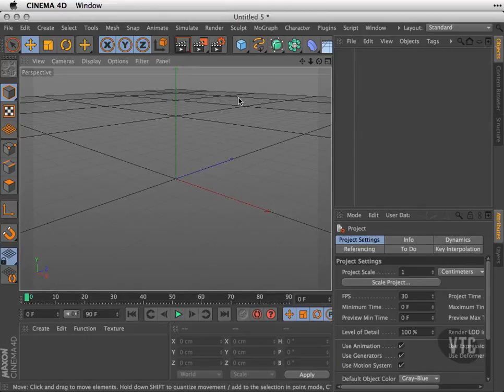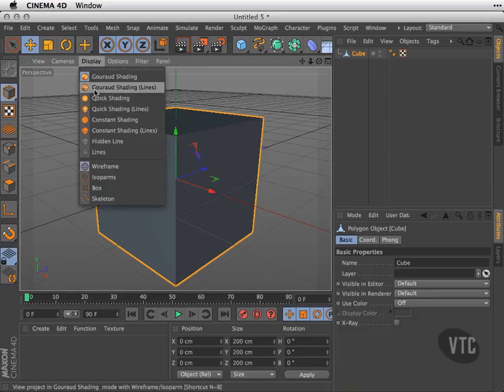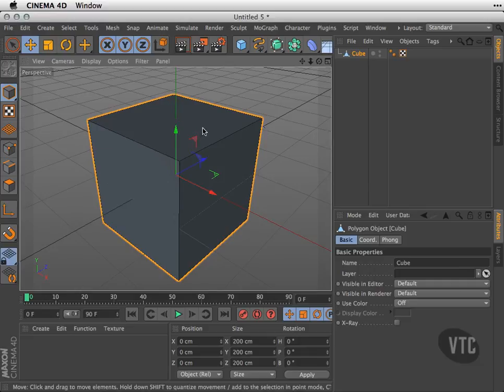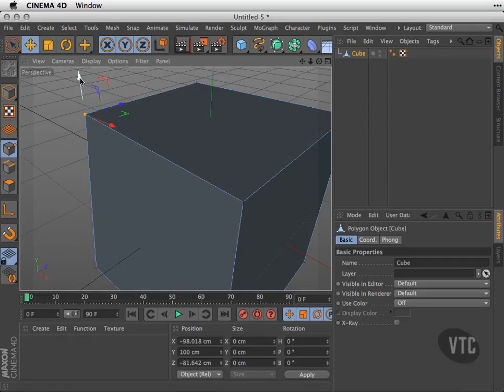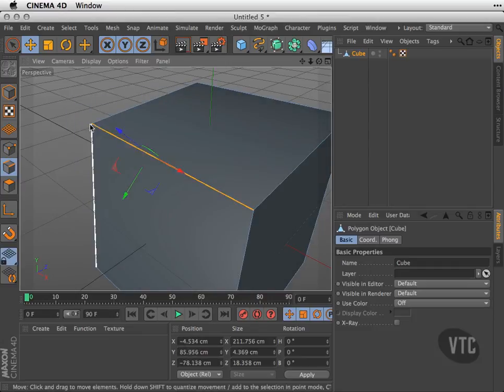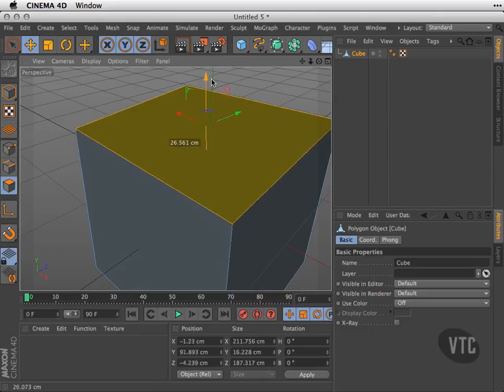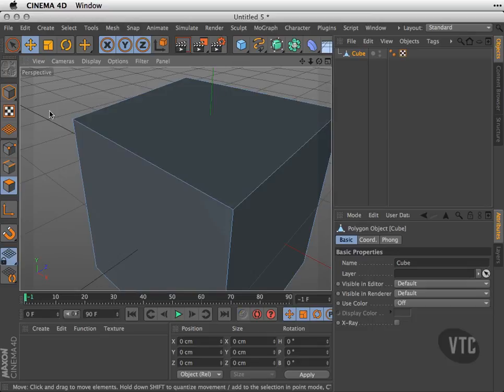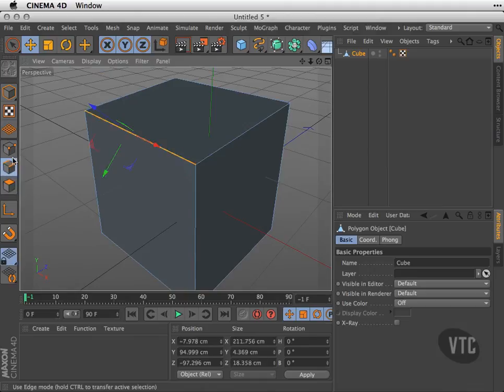0301 Parts of a Model